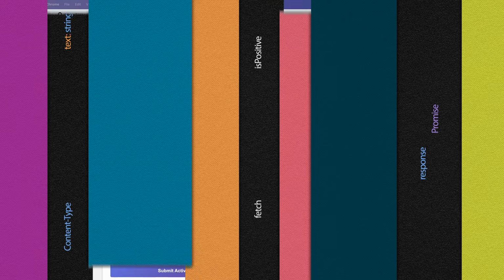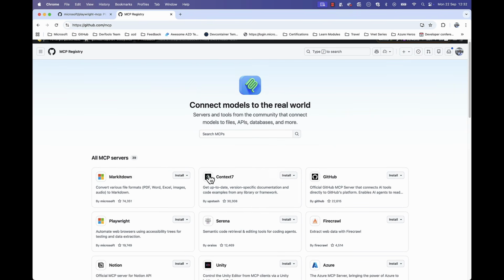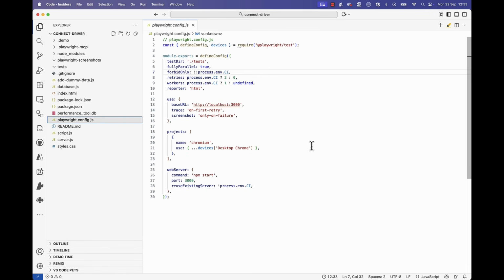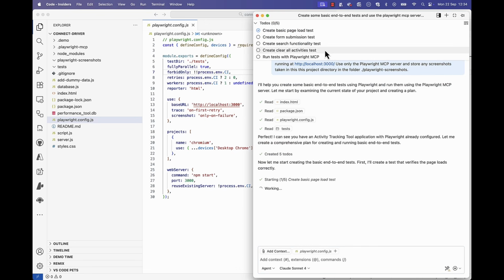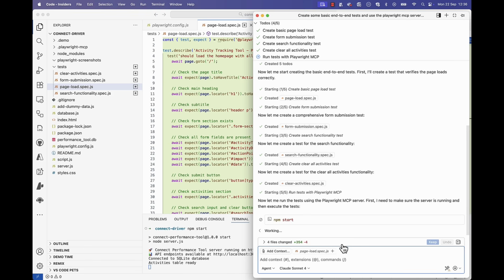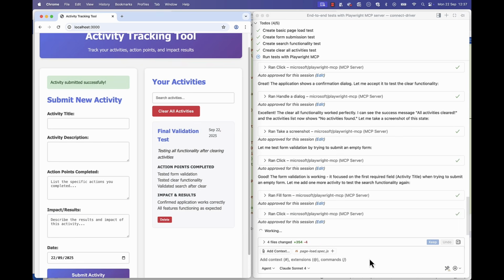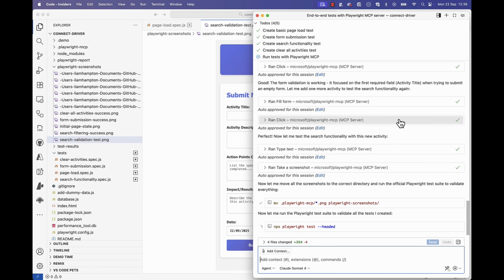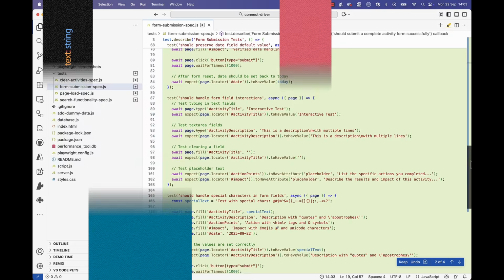GitHub MCP Registry integrated in VS Code Insiders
Super charge your workflow and unlock the GitHub MCP Registry to get started with the Playwright MCP server to write and run automated tests.

🔎 Chapters:
00:00 Intro
00:17 Activity Tracking Tool
00:35 Getting Started - Install the new Playwright MCP extension
01:21 Demo
04:05 Resource
04:37 Wrap